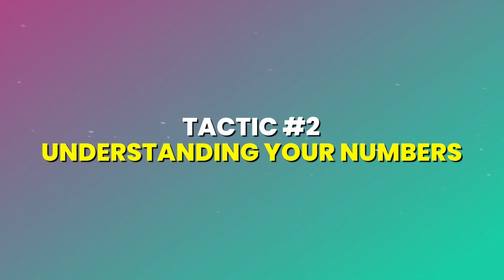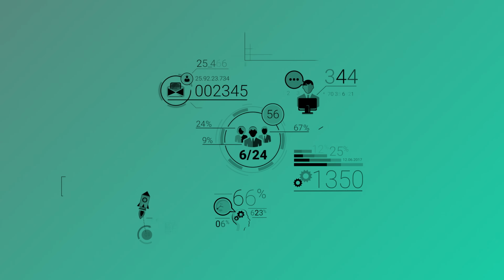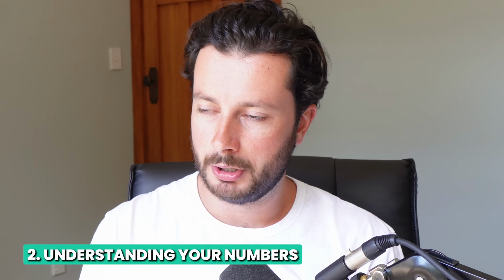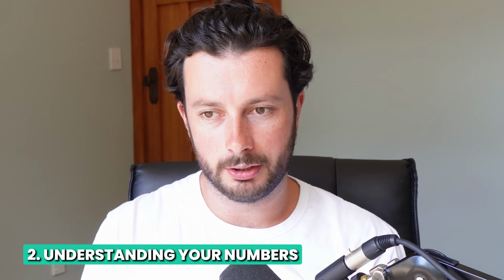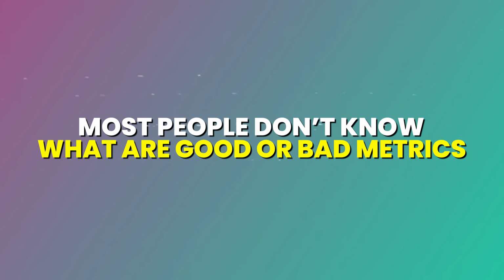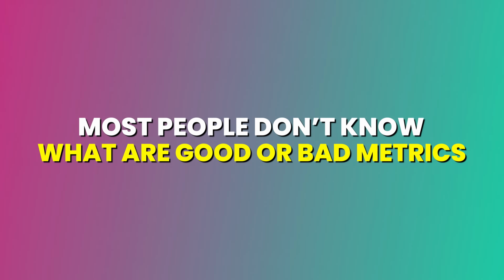6 Tactics I Used To Grow My Company to $100k/month WITHOUT Spending a Penny on Ads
Learn how to generate appointments through cold email outreach with our free course 🚀
You can get instant access here 👇💪

Now onto the video...

I've been scaling businesses for the past six years and, as I'm sure you know, it can be quite challenging. In this video I share six tactics that have helped me propel my businesses forward - pulling in $100k every single month.

Laurence